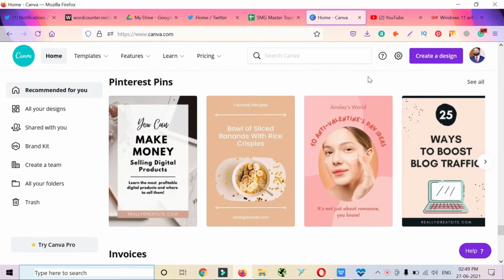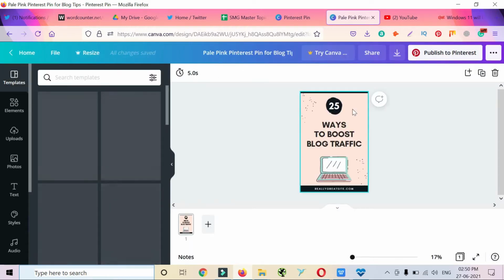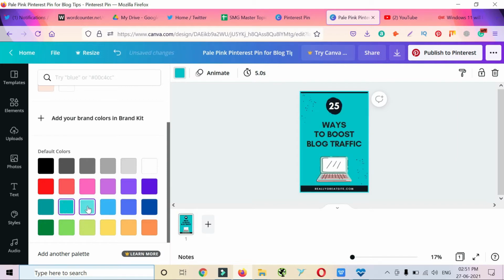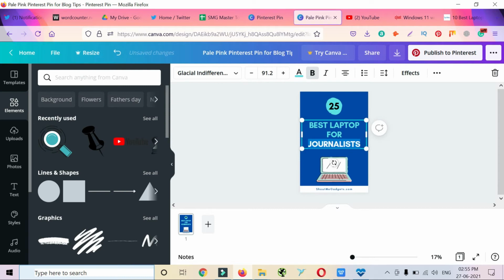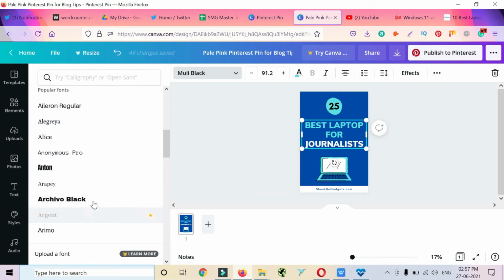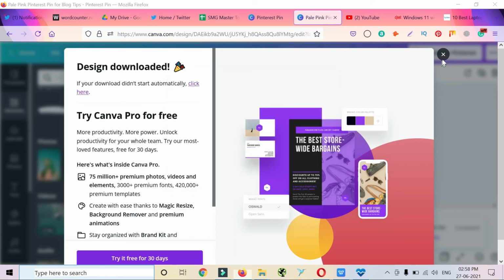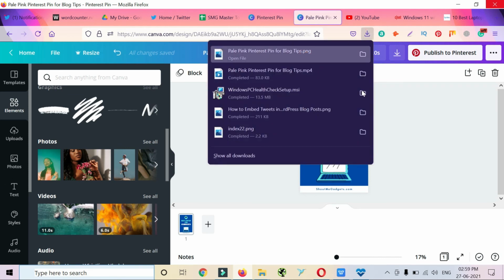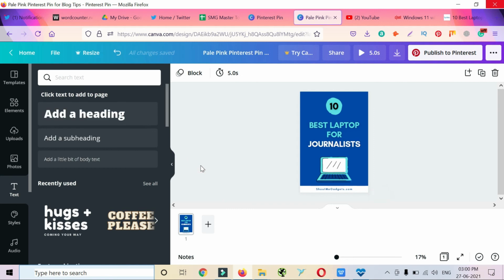How to Design Pinterest Pins For Free via Canva Pinterest Pin Maker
Hello guys, In this video,  you will learn How to Design Pinterest Pins For Free with the help of Canava Pinterest Pin Maker.

Questions Answered
1- how to make pinterest pins on canva
2- how to create pinterest pins

3- how to design pinterest pins in canva

4- How to Create Pins on Pinterest that GO VIRAL
5- PINTEREST PIN DESIGN TIPS & TRICKS
6- How to Create a Pinterest Pin (Tutorial)